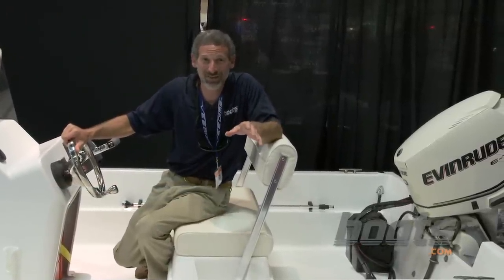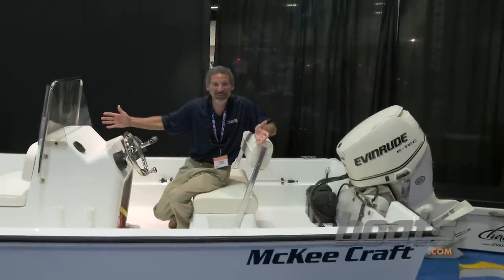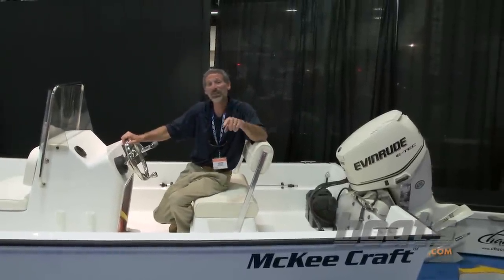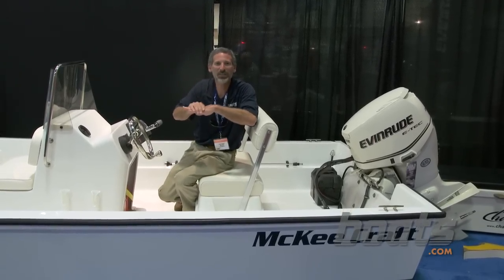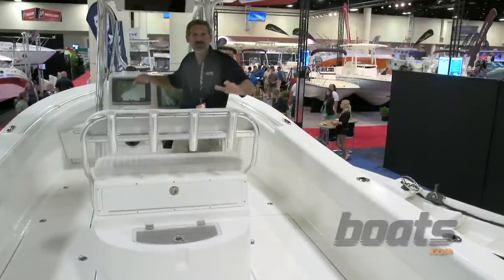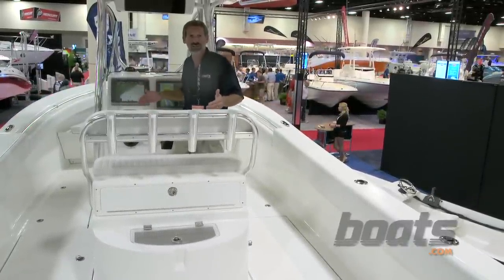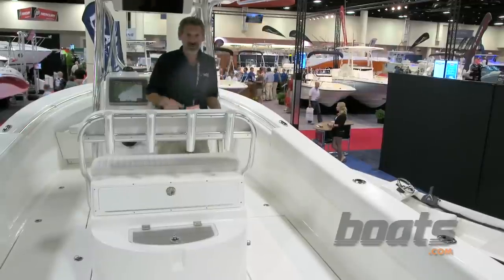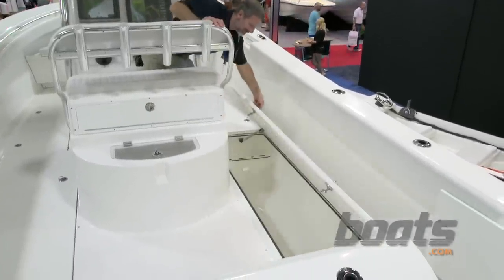McKee Craft and Aegis Powerboats: First Look Video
This is a video on a McKee Craft - yes, a McKee! I know, you haven't heard about these boats in a long, long time. But new ownership has taken over, and the McKee Craft boats are back. Fortunately, they construct these new models exactly as they did the old ones - a hull, a deck, and pressurized foam in-between, which cures into a one-piece boat. But the plot thickens, when you learn that McKee Craft is also building a line of larger boats, called the Aegis. We found one at the Fort Lauderdale Boat Show, and shot this short video to give you an introduction to the new McKees.